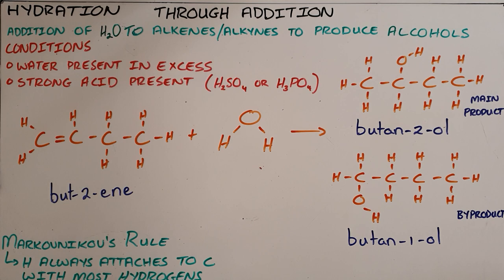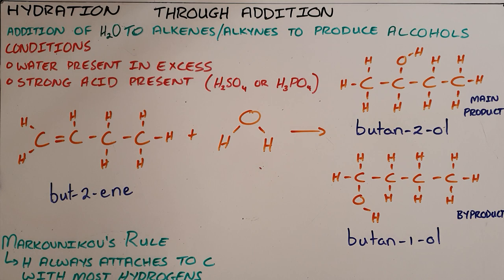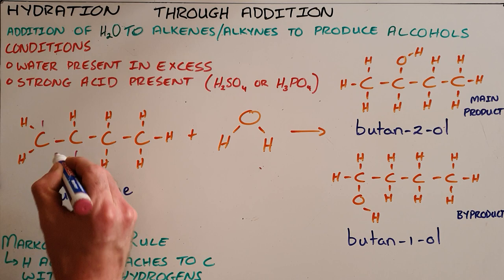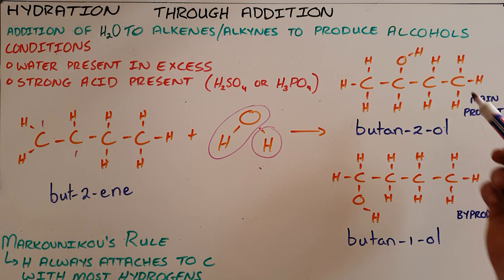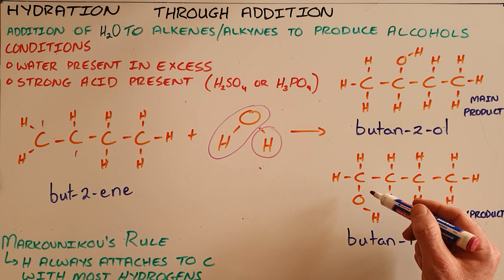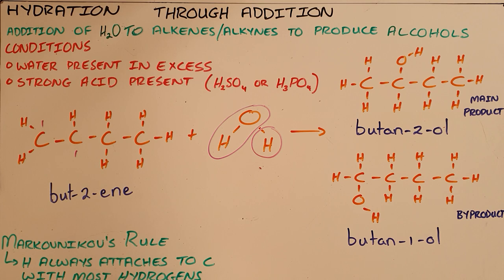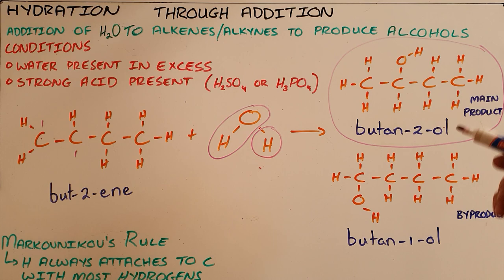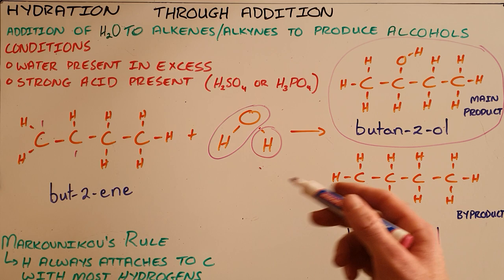Hydration through Addition and Markovnikov's Rule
This video explains hydration as an addition reaction and demonstrates how to use Markovnikov's rule.

South Africa
CAPS
Grade 12
Organic Chemistry